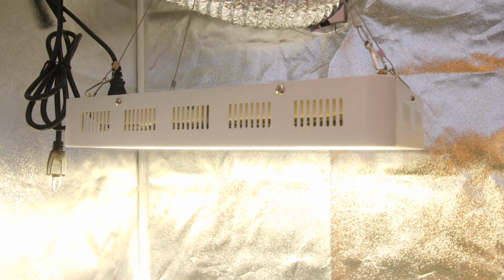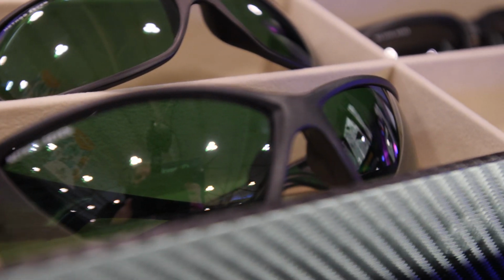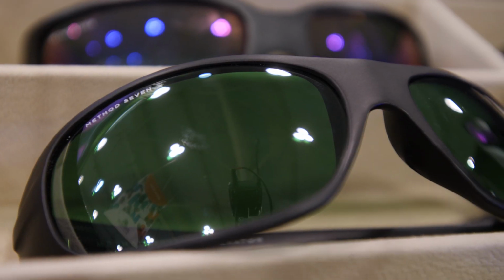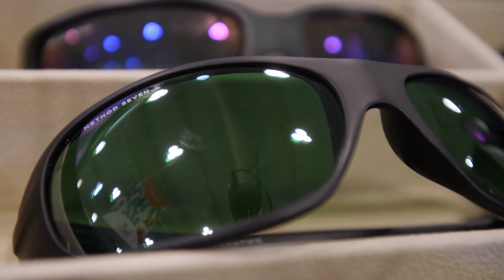Grow Zone with Method Seven at Lift & CO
METHOD SEVEN TECHNOLOGY BLENDS INCREDIBLE COLOR BALANCING FOR EACH OF THE STANDARD GROW LIGHTING SPECTRUMS (HPS, METAL HALIDE, LED, SUN) WITH EXCEPTIONALLY HIGH-QUALITY LENSES THAT PROVIDE THE BEST IN OPTICAL CLARITY.

THESE LENSES PROTECT YOUR EYES FROM HARMFUL UVA, UVB, UVC RAYS AND INFRARED HEAT WHILE CORRECTING COLOR IMBALANCES AND RESTORING NATURAL, HEALTHY VISION.

Showcasing the very best in horticulture solutions at Lift & Co within the GreenPlanet Wholesale Ltd. Grow Zone.

We are Quality Focused and Results Based.
WHERE INNOVATION DRIVES YOUR SUCCESS.